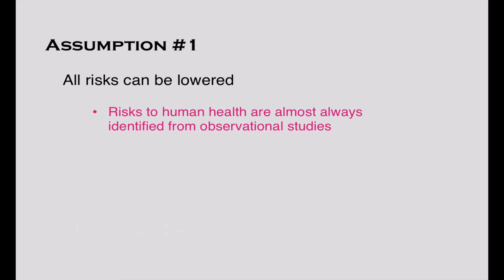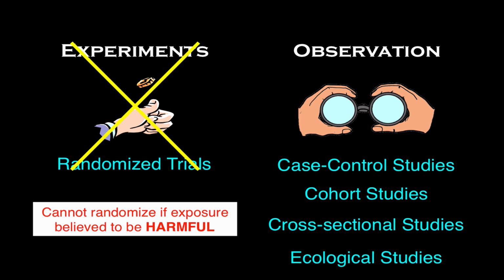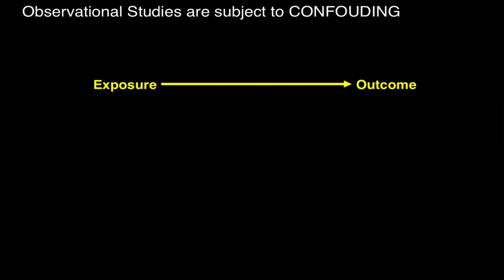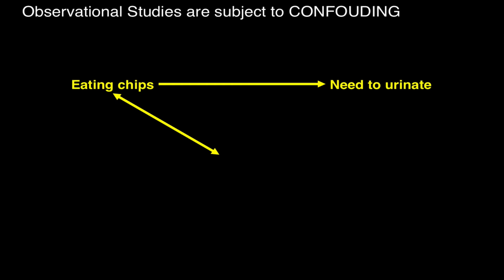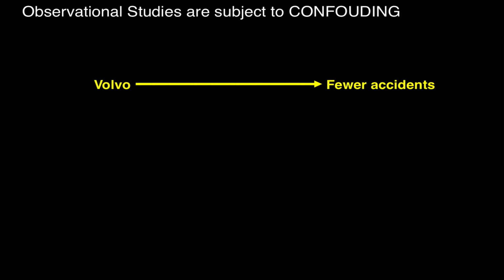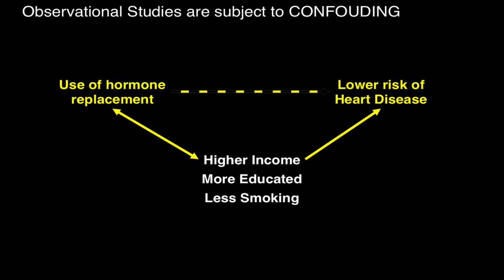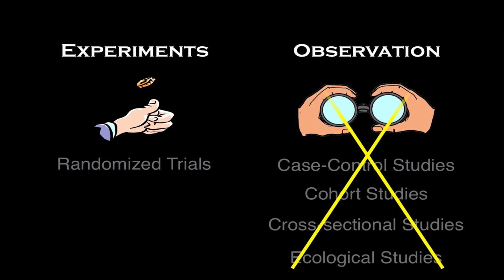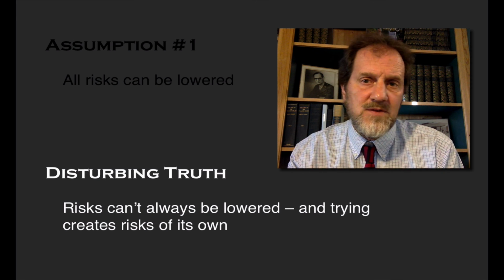LMMH 1b - Observational Studies & Confounding